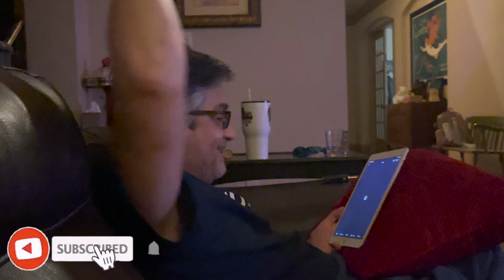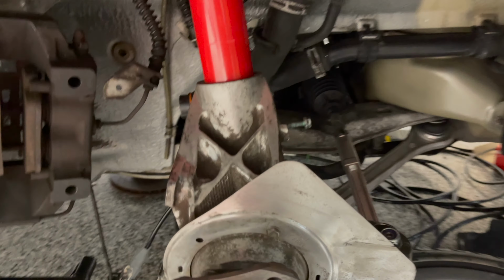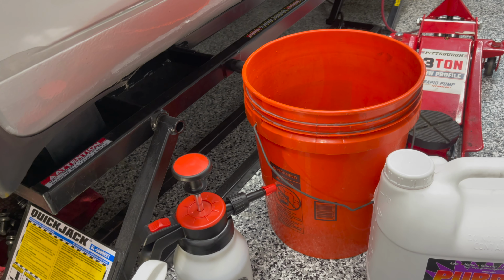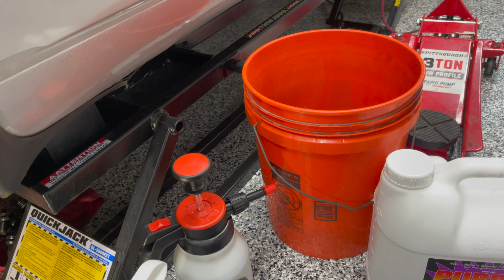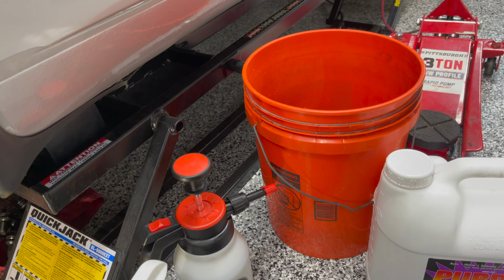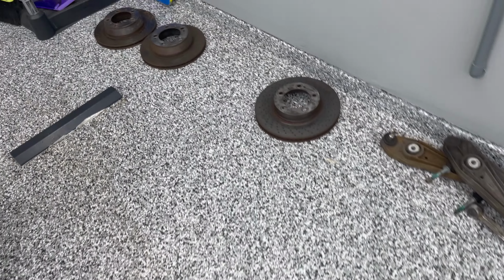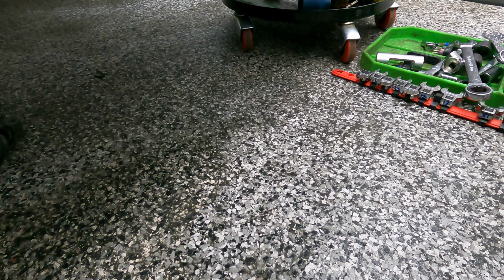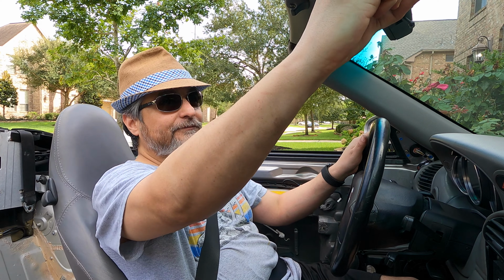PROJECT: Pepper FULL SUSPENSION REFRESH For my Porsche 911 - Part 2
Part two is here! Lots left to do. PLUS I take Pepper for a drive!  Check it out!

Installing Koni Active Suspension on my Porsche 911 996 as well as a full control arm refresh. See links to parts used below. Enjoy!

00:00 - Intro/Teaser
01:12 - Yogi's Tech Tip: Unladen vs. Laden Weight
02:18 - Removing the Rear Suspension
04:49 - Time to Clean: Rear Wheel Wells ASMR Style!
09:22 - Rear Suspension Disassembly
11:34 - Rear Suspension Assembly
17:14 - Rear Suspension Installation
19:49 - Painting the Hats
22:39 - torquing the Rear Suspension
25:34 - First Drive!
29:06 - Walk around Pepper
31:15 - Conclusion

Yogi's Garage on Instagram - @yogisgaragetx

About Yogi and his MAGICAL GARAGE OF WONDER  - Well you gotta watch my intro video to find out!. :)